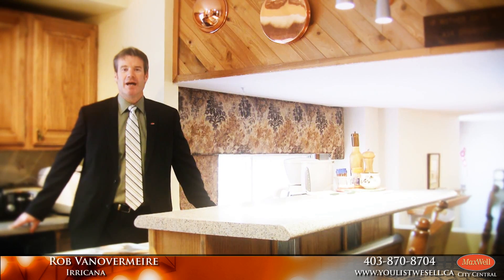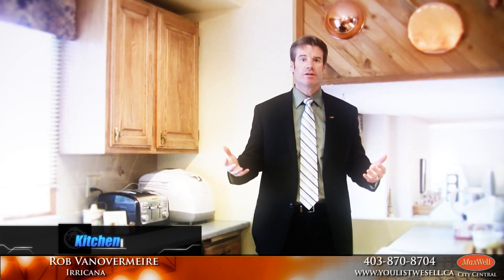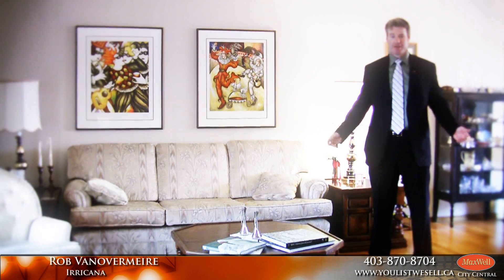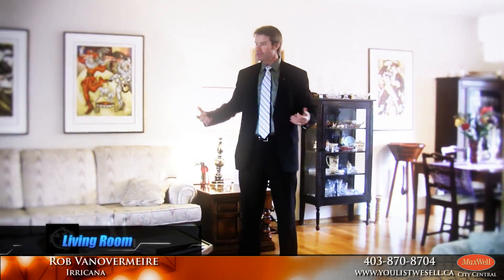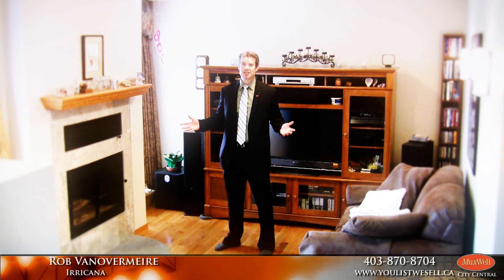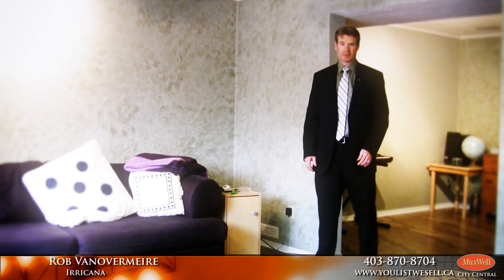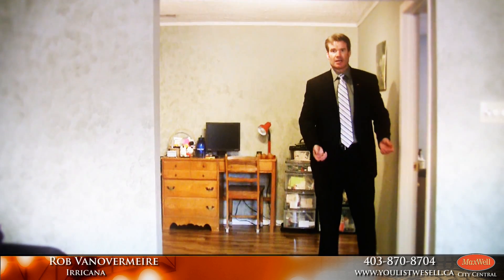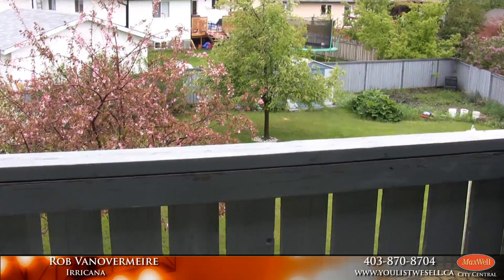Irricana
"calgary realestate" "calgary real estate" maxwellcitycentral "maxwell city central" "rob vanovermeire" "Calgary Real Estate" "Calgary Realestate" "Maxwell City Central" "robert vanovermeire" "Irricana"